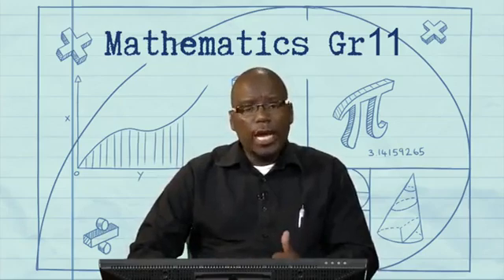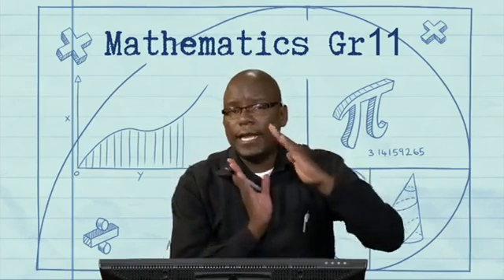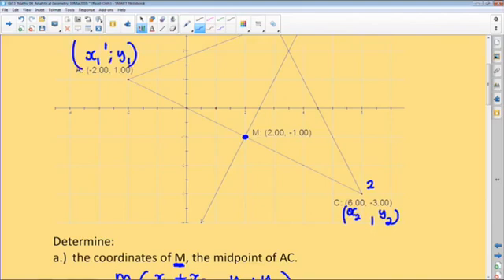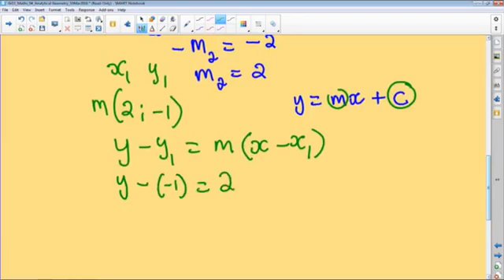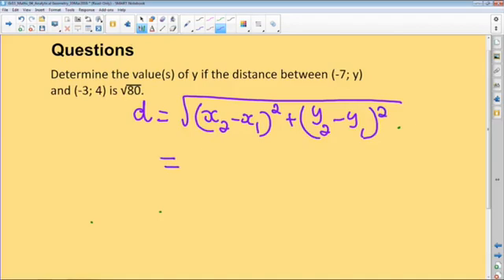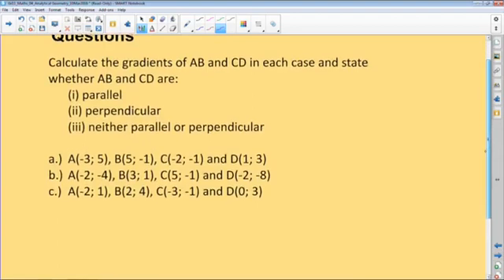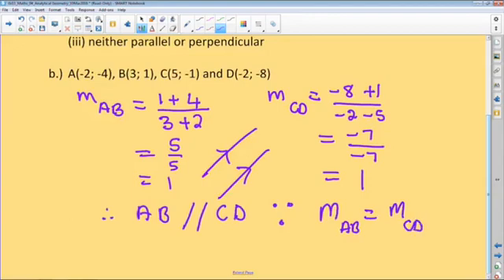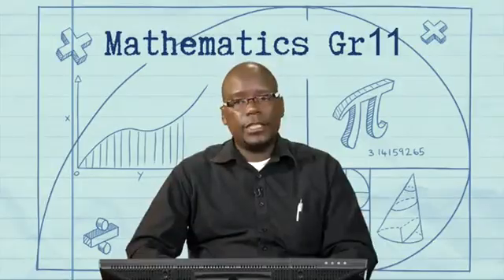1115 Gr11 Maths Analytical Geometry